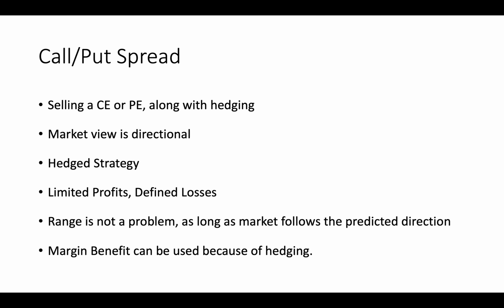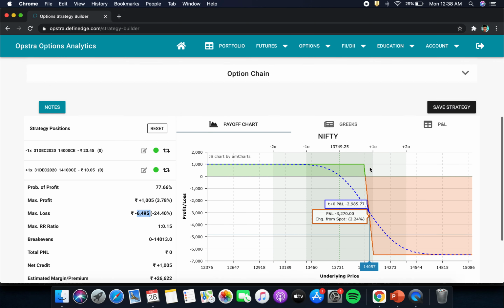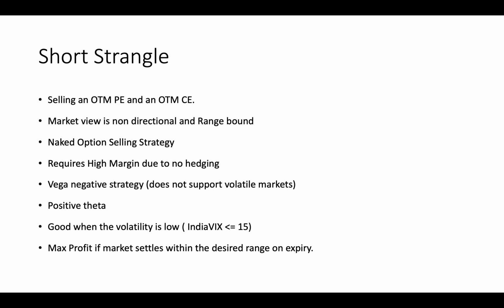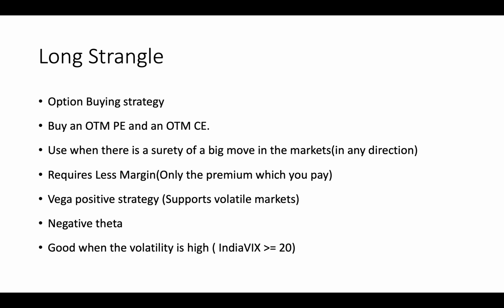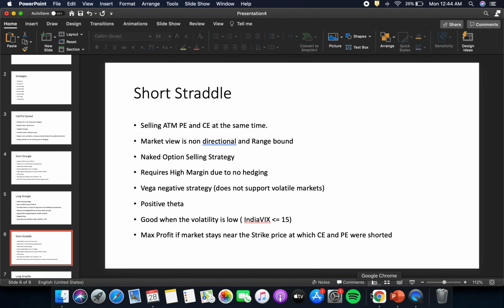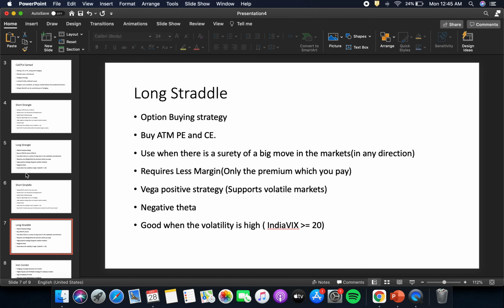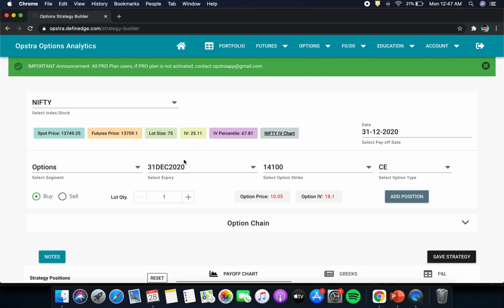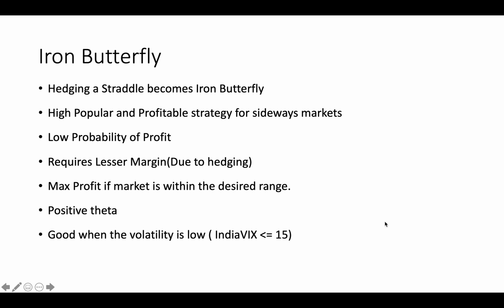Most Popular and Highly Profitable Option Strategies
In this video, I talk some of the most popular and profitable option strategies, when you should use them and simulate them using Opstra to see what sort of results we can expect from each one, these are all beginner to moderate level strategies and assume familiarity with option basics.

Also, some of these involved Naked option selling which are really dangerous, and I always recommend hedging your positions to avoid unlimited losses.